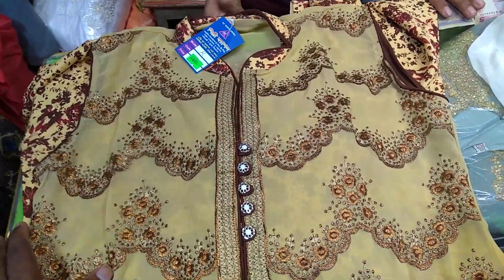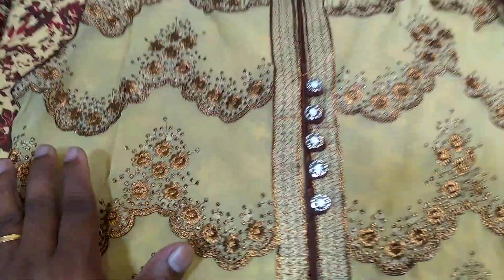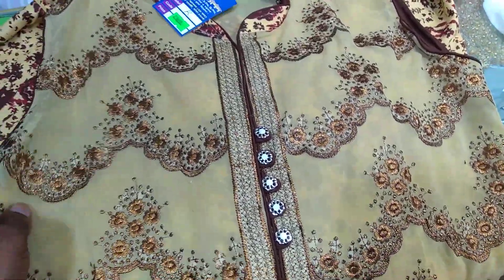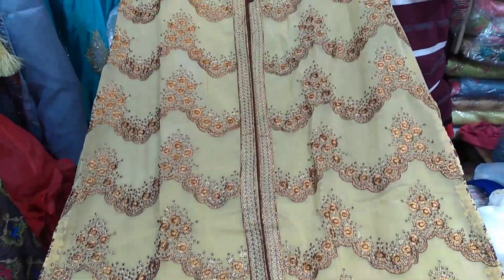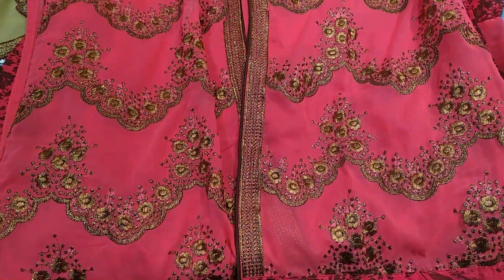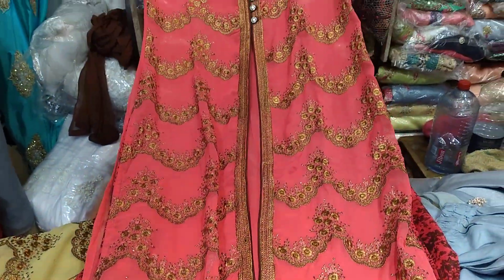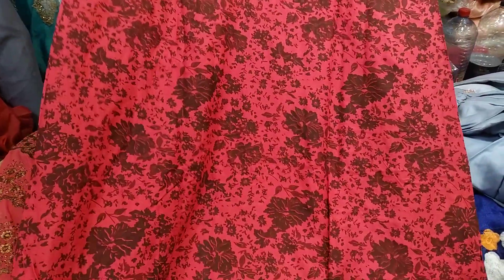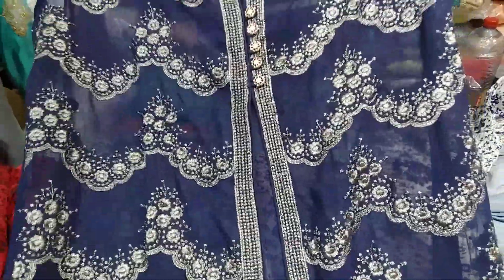নতুন ডিজাইন ফোর পিস কামিজ শিল্পী ফ্যাশন01912680910রাজু